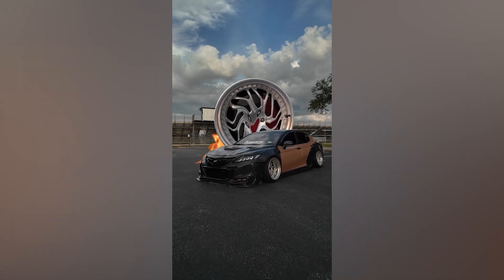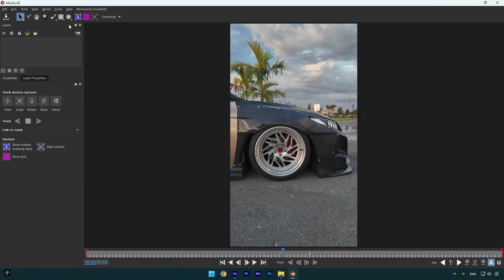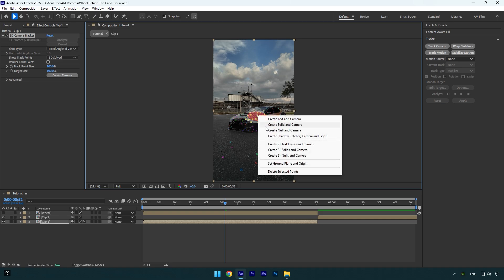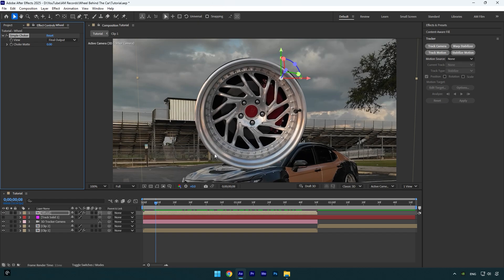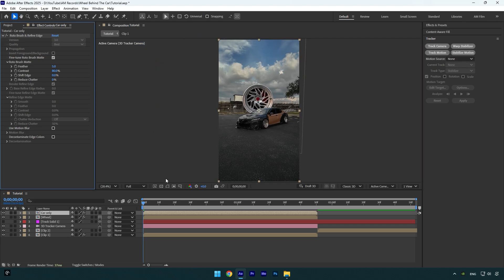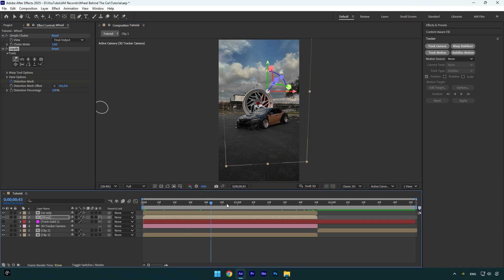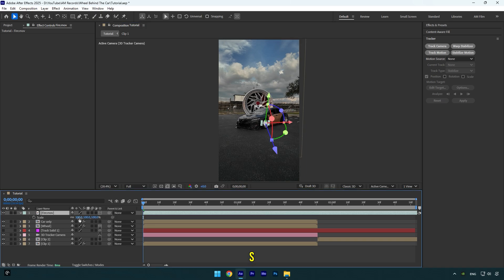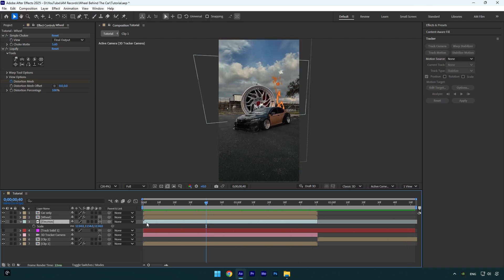Melting Large Wheel Behind The Car Effect in After Effects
In this tutorial I will show you how to make a melting large wheel effect in Adobe After Effects

CPU: i7-14700K
GPU: GeForce RTX3050 8GB
RAM: Kingston FURY Beast 32GB